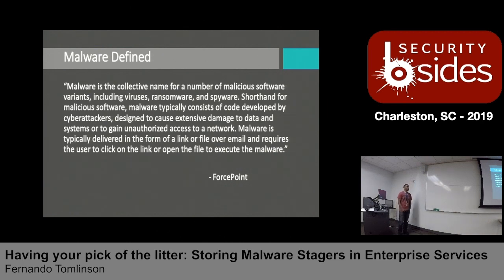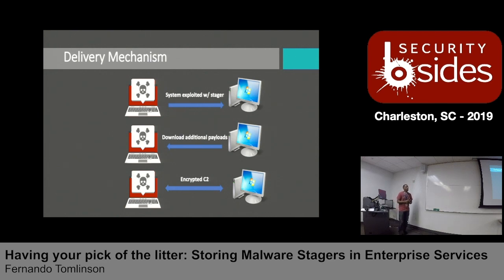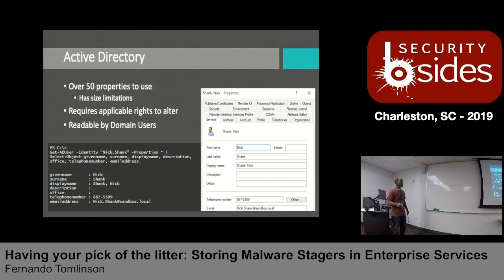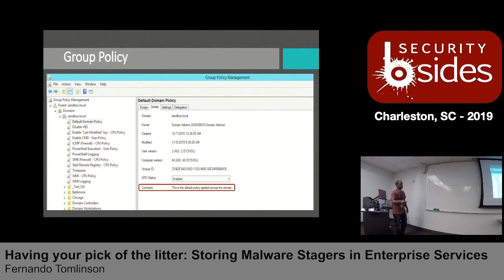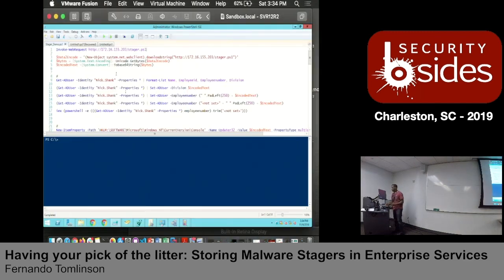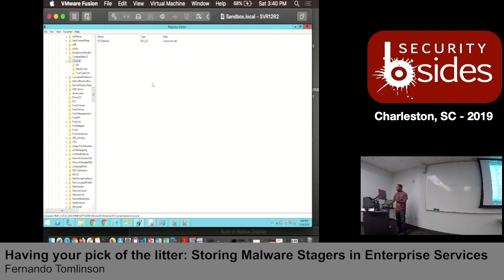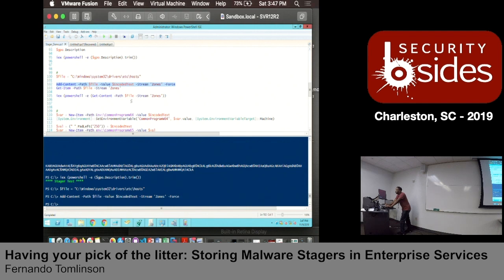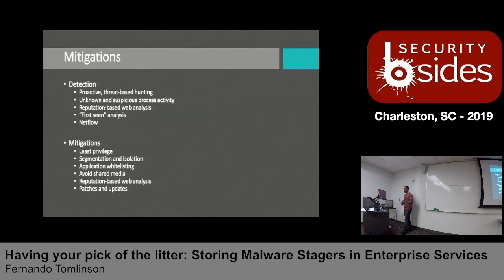11/8/2019 - BSides Charleston - Having your pick of the litter